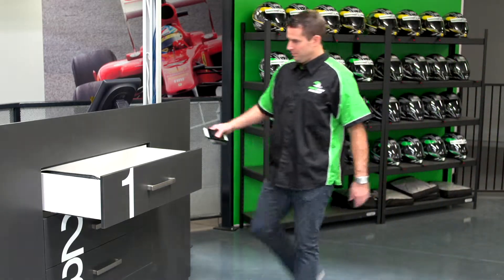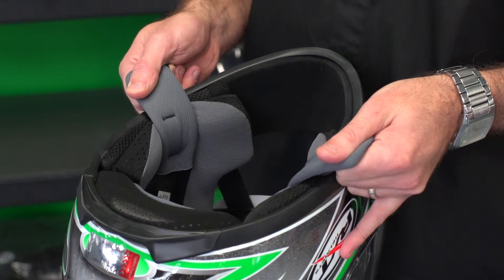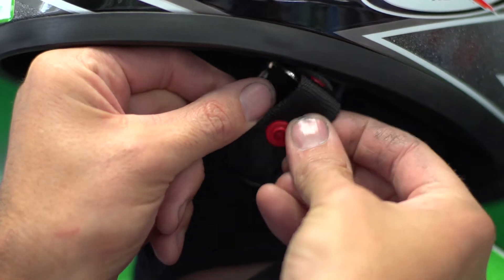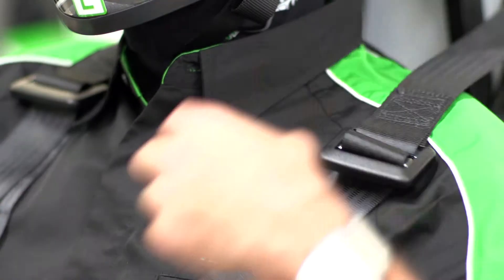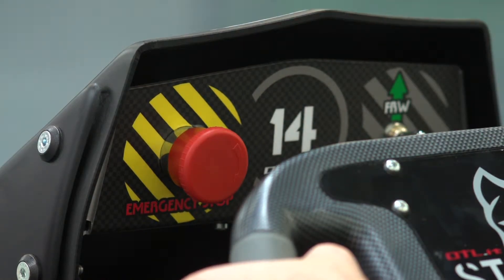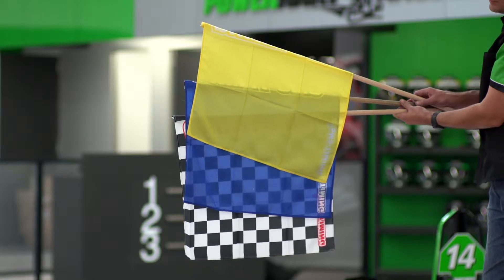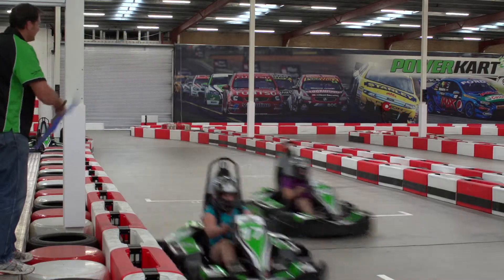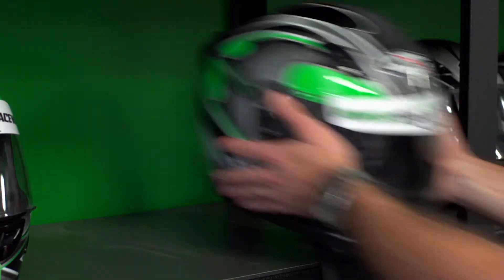Power Kart Raceway - Adult Safety Briefing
Adult induction video. Our adult kart's are for people ages 12 years and over with a minimum of 144cm of height.